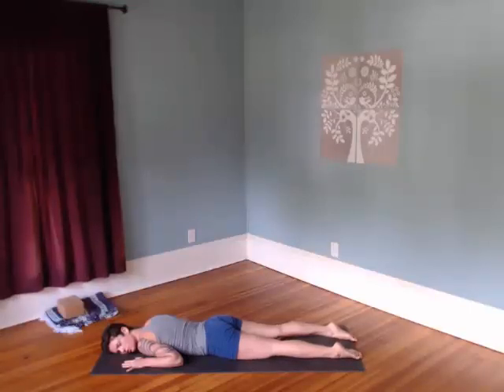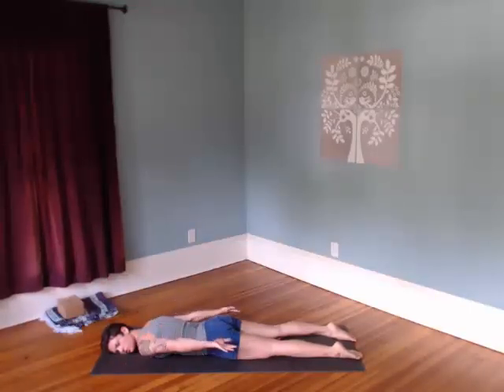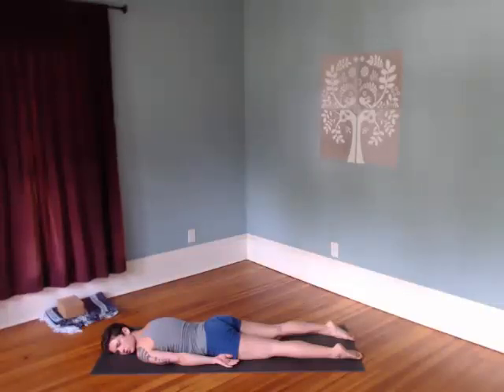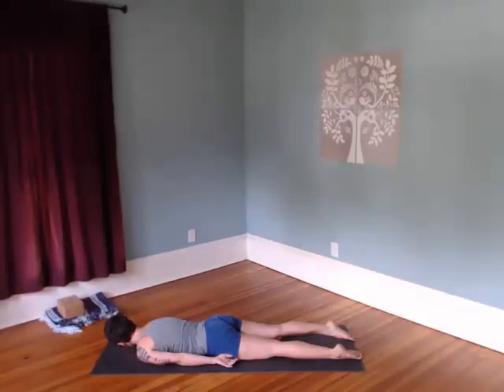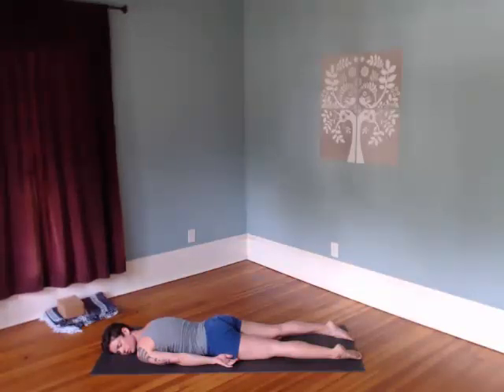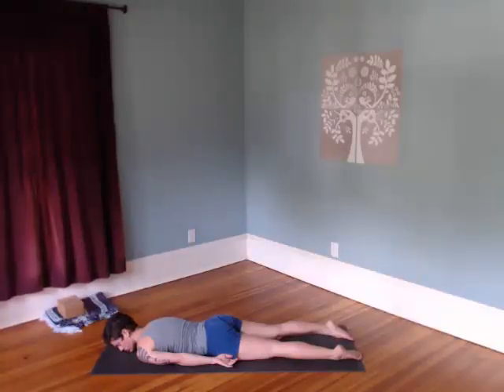Relax your neck and shoulders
In this clip Renee leads a simple exercise to release the cervical spine and shoulders from habitual gripping. This clip is taken from "Yin Yoga: Awareness of the spine" which is an 80-minute led yin yoga class that gently releases, lengthens and tones the spine and supporting structures.

"Yin Yoga: Awareness of the spine" is available independently or as part of a 3-part package focusing on experiencing the anatomy of the spine through yoga. This series also includes Intermediate and Advanced vinyasa sequences You can find those under the videos tab here: